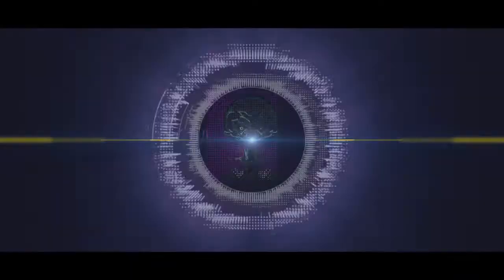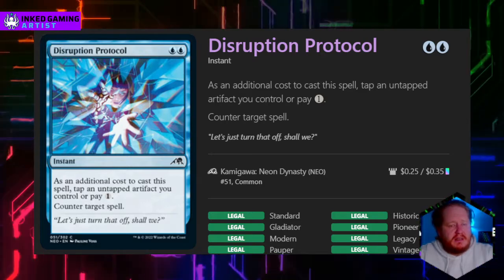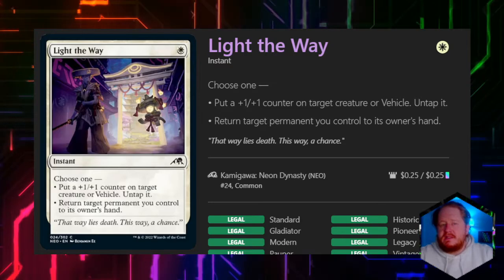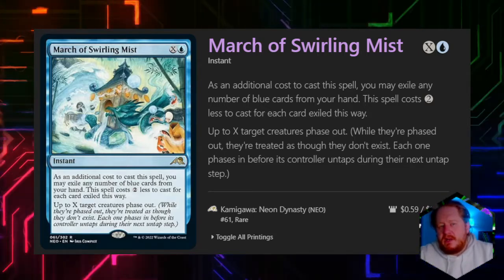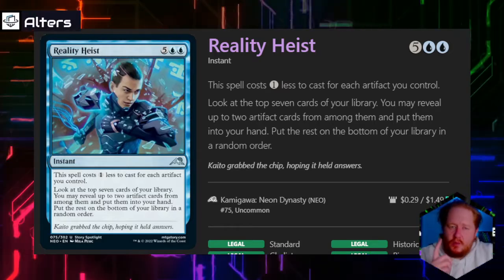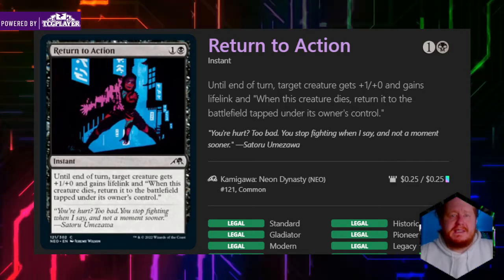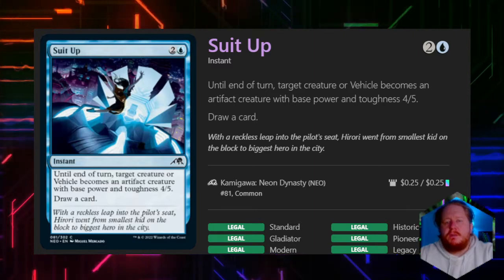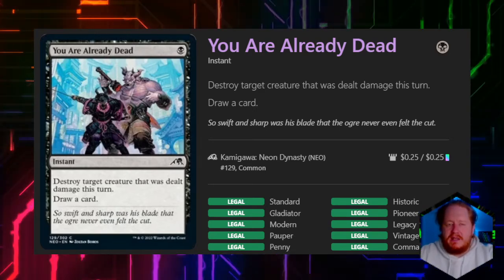Instant Review - Kamigawa Neon Dynesty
Ranking all the instant cards from the newest Kamigawa set as Signature Spells in Oathbreaker!